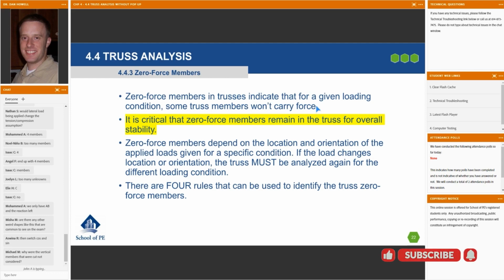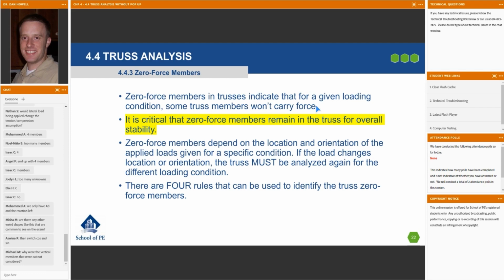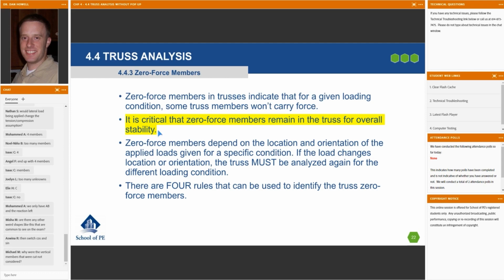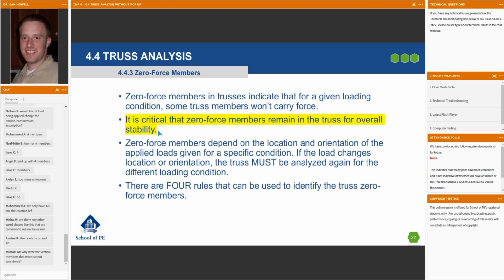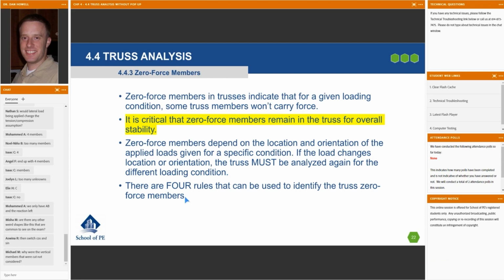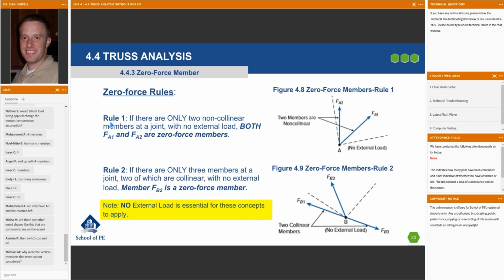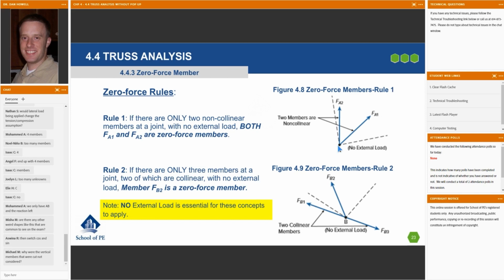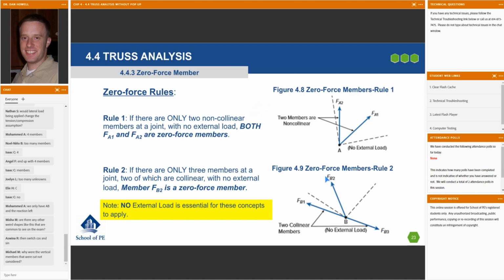What Are the Rules to Identify the Truss Zero Force Members? | PE Civil Exam | PE Exam Material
Thinking about enrolling in a Live Online Review Course, but unsure what to expect? Here is a short sample video from one of our classes.

Follow @SchoolofPe